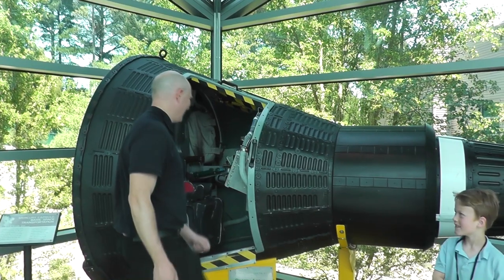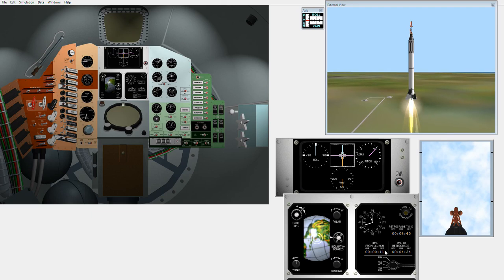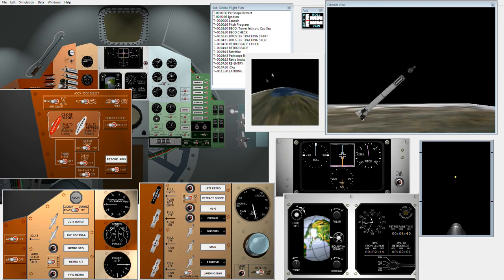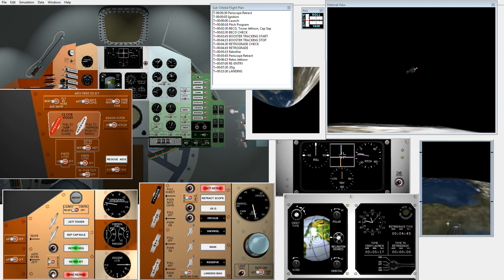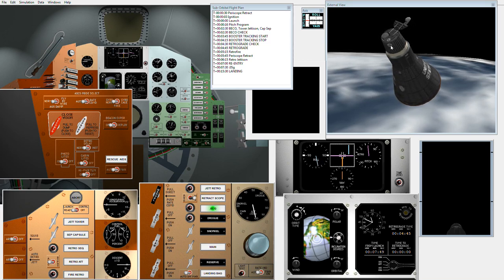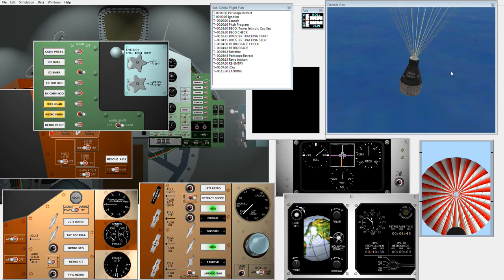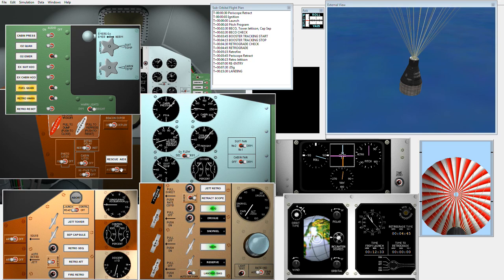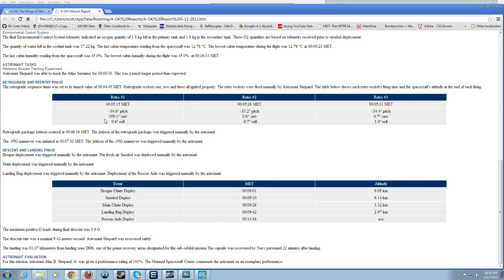A-OK Wings Of Mercury - Re-Creating The First US Rockets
A-OK Wings Of Mercury bills itself as an educational recreation of the Mercury missions allowing you to flip all the cockpit switches to your hearts content, or at least until you kill your virtual pilot. This is just the demo which lets you perform sub orbital flights on the Redstone booster, but the full version includes the Atlas launcher, orbital missions and the ability to network multiple players who can play mission control.

The Mercury Capsule mock up is one of the exhibits at the Chabot Space Science Center - it is a 1:1 copy, although many parents on the fiel trip though it was 'kid sized'.

(Yes I know I said 'first astronauts' but to be fair, Gagarin and Titov were called 'Cosmonauts')